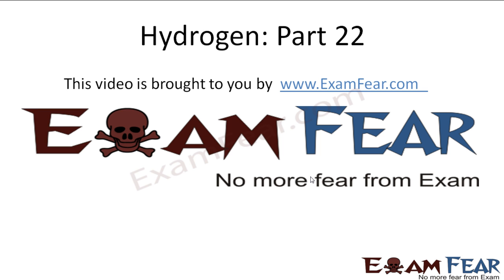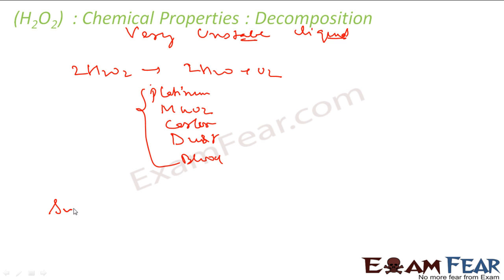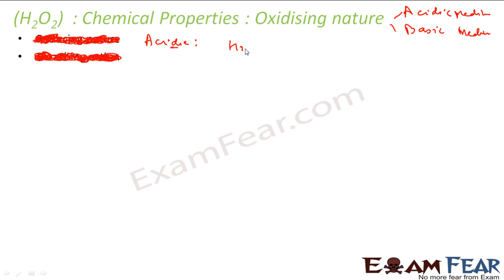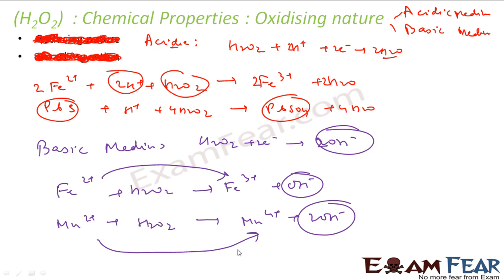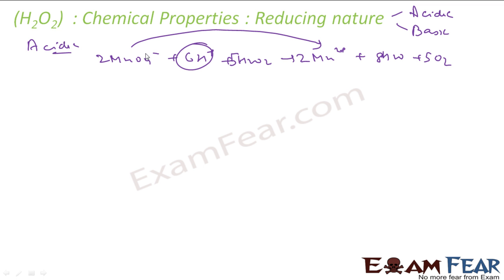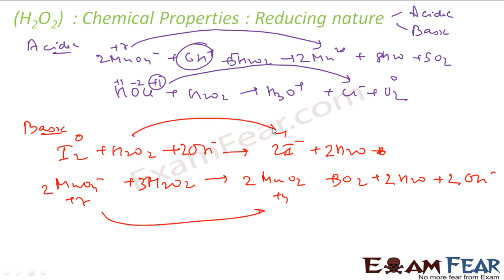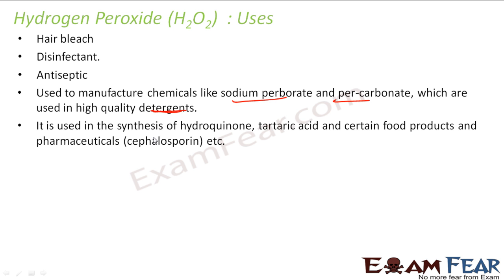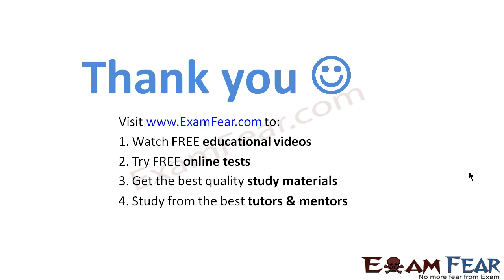Chemistry Hydrogen part 22 (Hydrogen peroxide H2O2 properties, Storage , use) CBSE class 11 XI